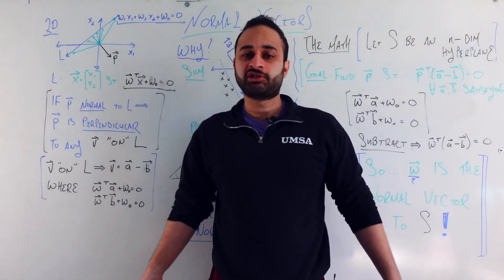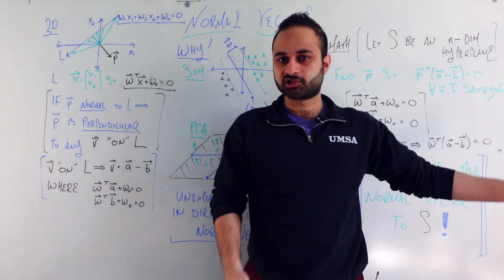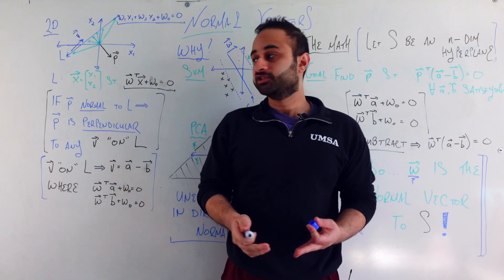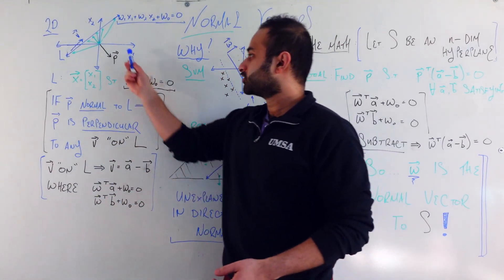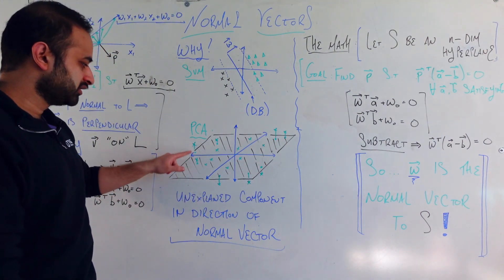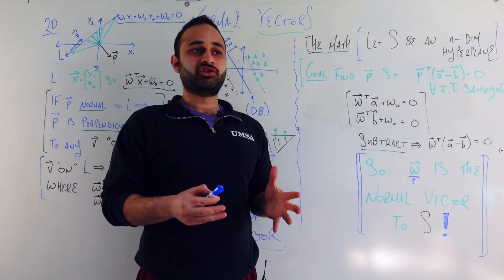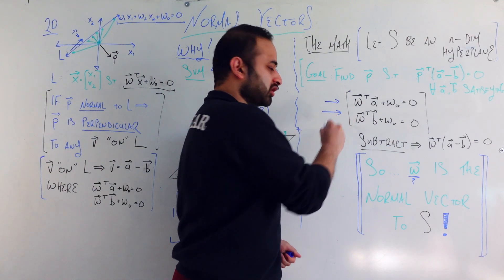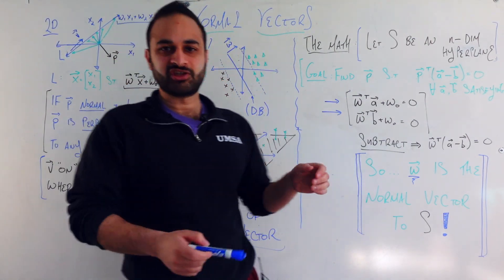Normal Vectors : Data Science Basics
You've probably learned about normal vectors ... but why are they important in data science?